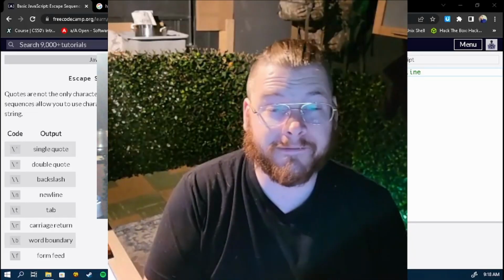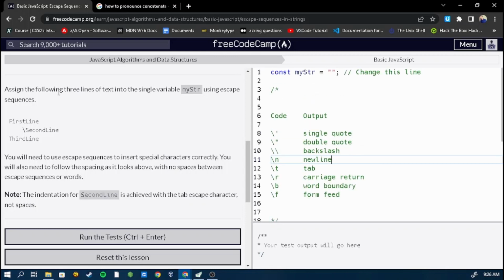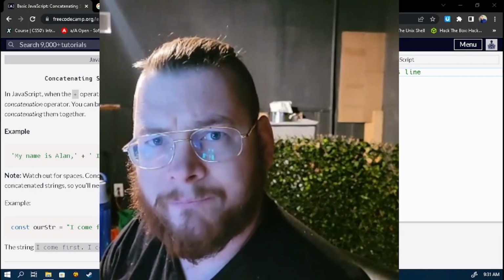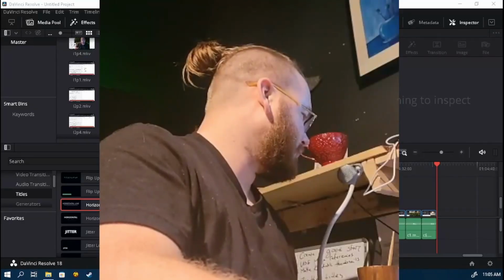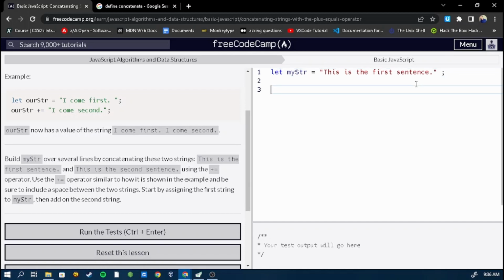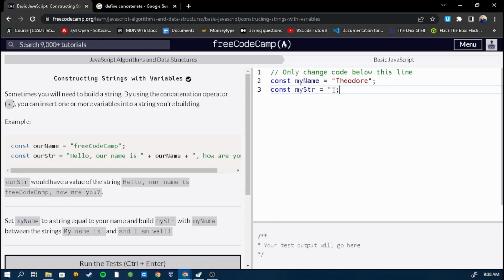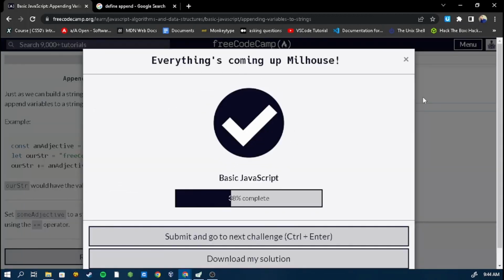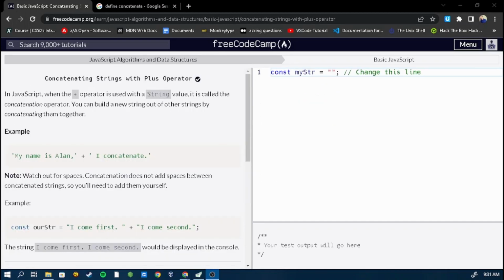Basic JavaScript Lessons 26-30 FreeCodeCamp OdhinsWell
In todays video we talk about:
00:00 Introduction
00:51 Escape Sequences With Strings
03:03 Concatenate Strings With Plus Operator
04:28 Concatenate Strings With The Plus Equals Operator
06:12 Constuct Strings With Variables
07:52 Appending Variables To Strings
08:54 Outro & Bloopers

Thank you all for joining me on my journey to being a tech nerd!

Cheers,
Theodore